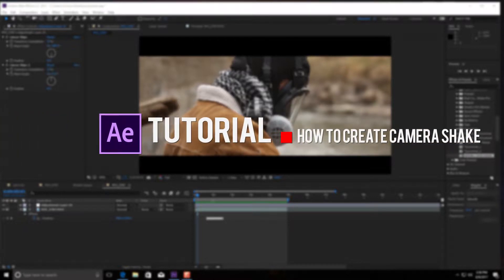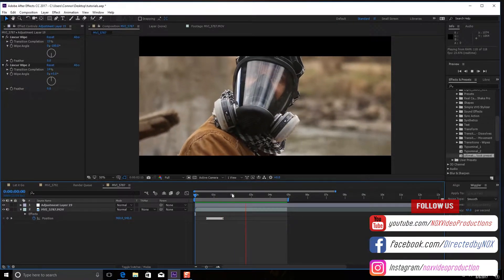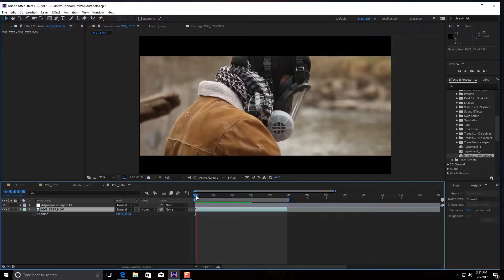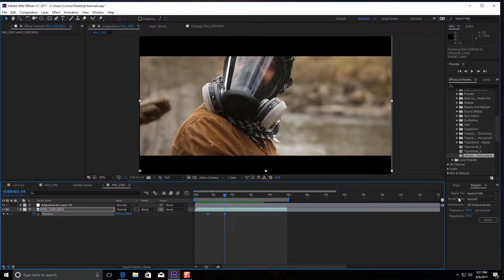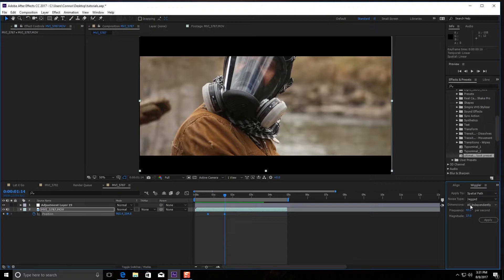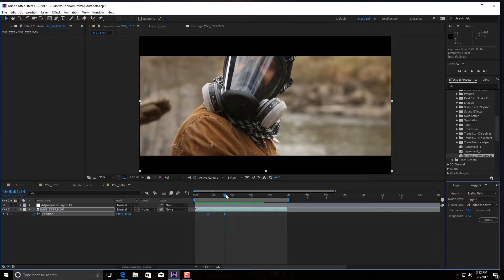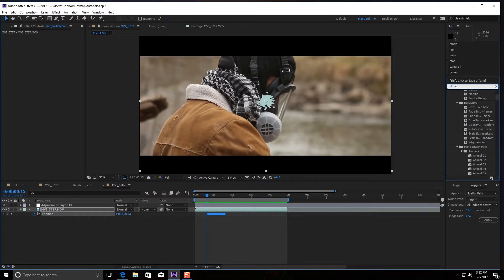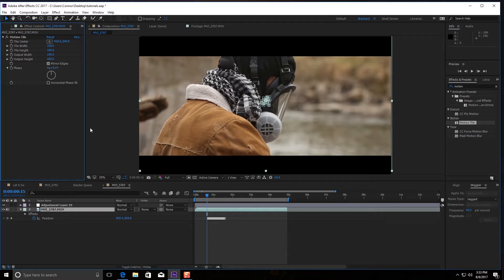How to Create Fake Camera Shake | After Effects Tutorial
In this tutorial we show you how to create fake camera shake for your next project, quick and fast!